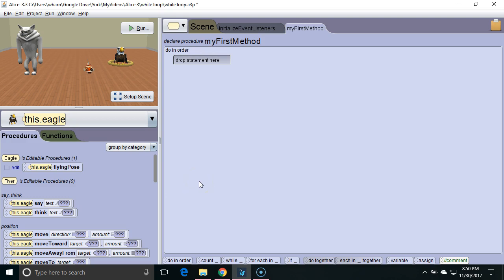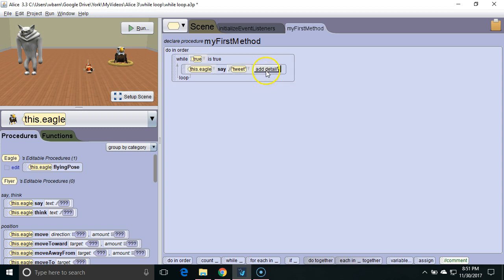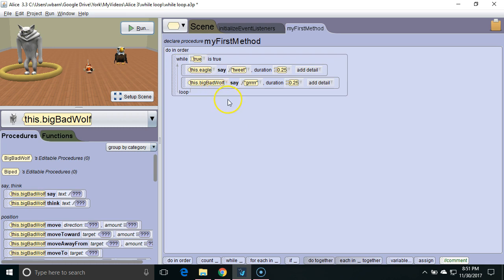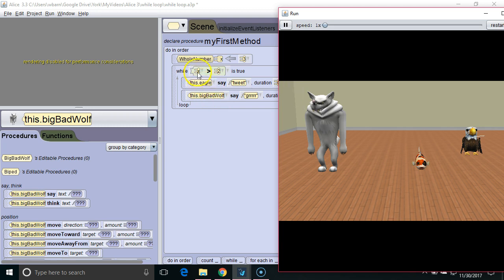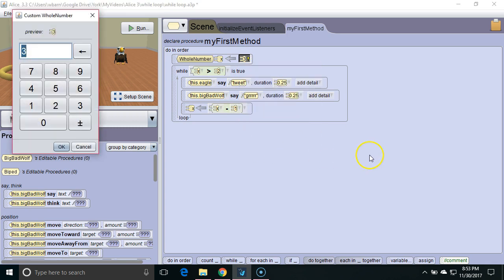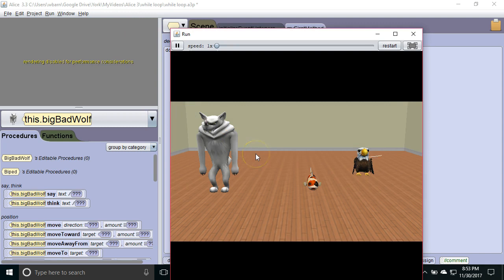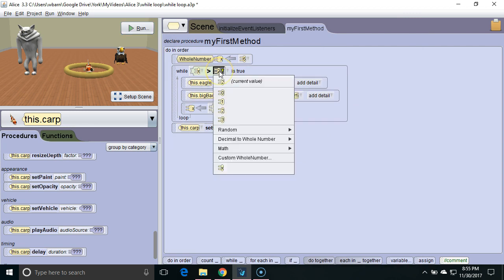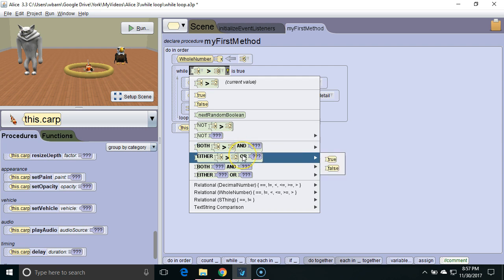Alice 3 Tutorial - #15 - While Loop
This tutorial shows how to use a while loop with different boolean expressions.